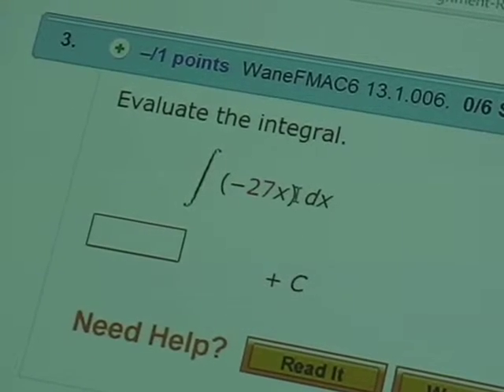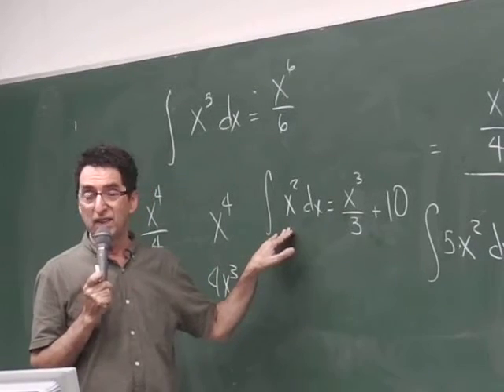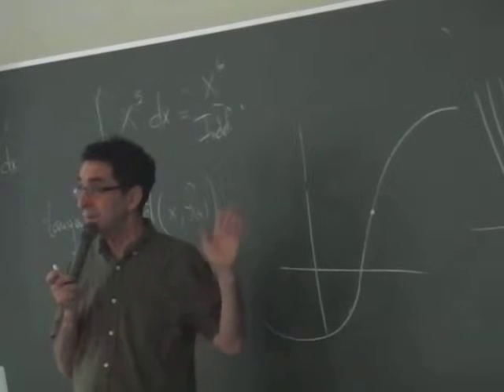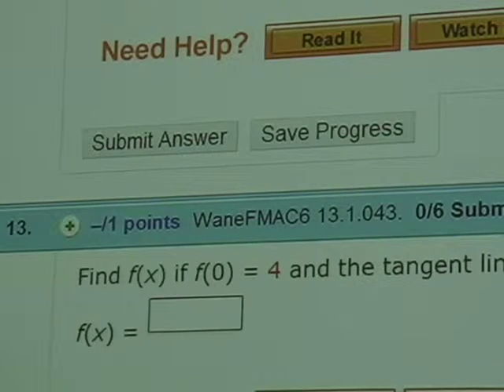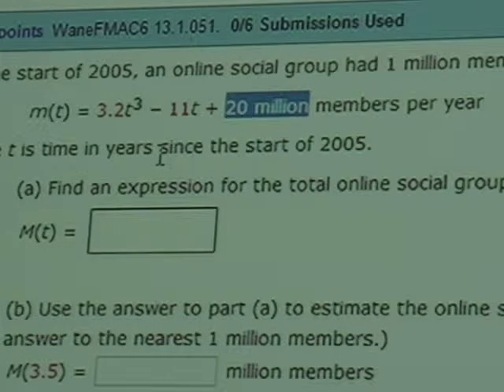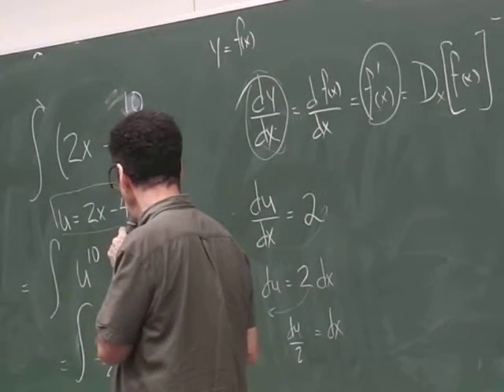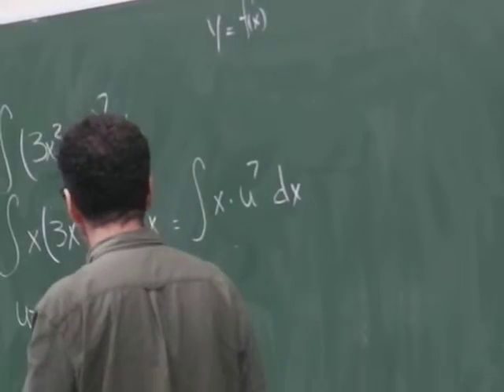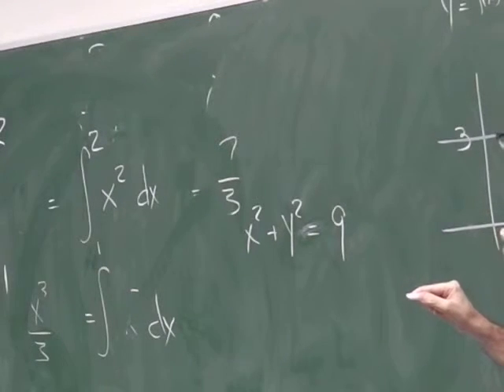Lecture 13 -Integrals; Indefinite and Definite